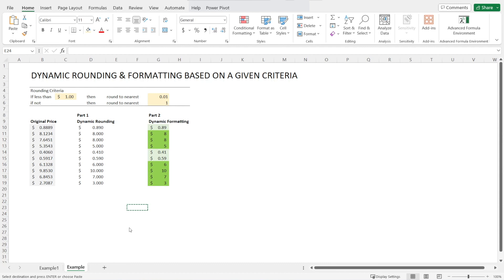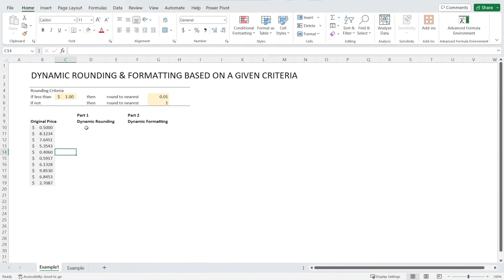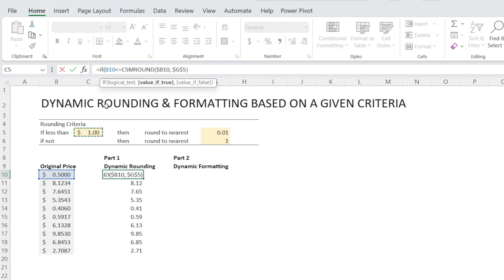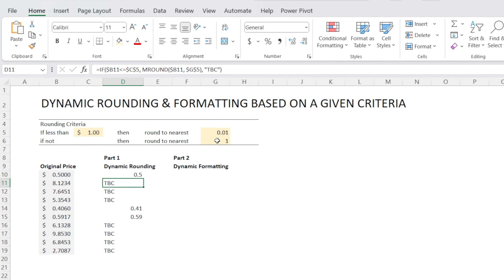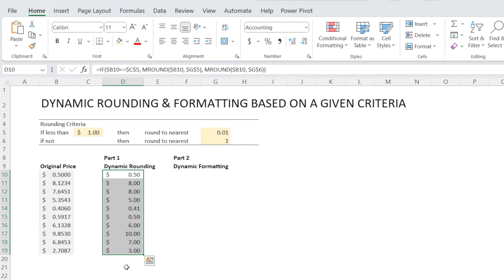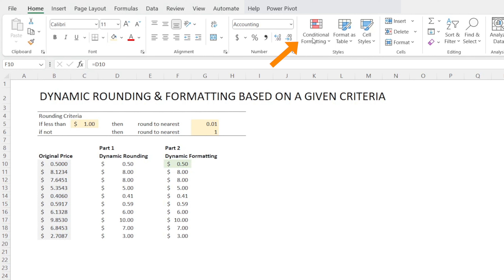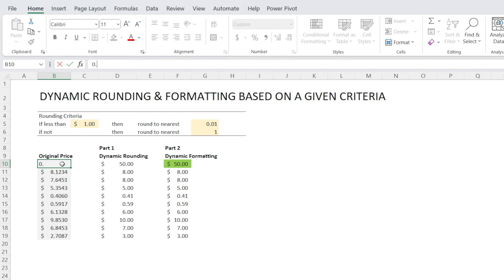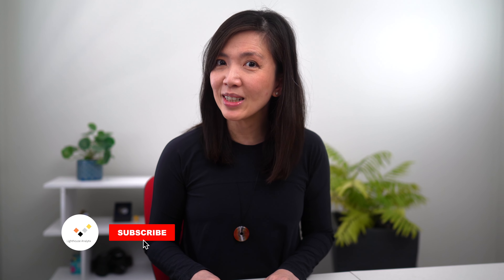Dynamic Rounding & Formatting Based on a Given Criteria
Another excel video with tips on how to create dynamic rounding and dynamic formatting.
Next week, I promise to move on to Power BI !!!

For now, in this video, I will show you...
How to set up excel file that can round to the nearest dollar or cent, depending on a given criteria.
How to set up excel file with formatting that can dynamically change, depending on a given criteria

Cheers,
Isabella Susilowati

Timelines:
00:00 Introduction
01:27 Part 1 - Dynamic Rounding
04:42 Part 2 - Dynamic Formatting
07:46 Epilogue

LA121